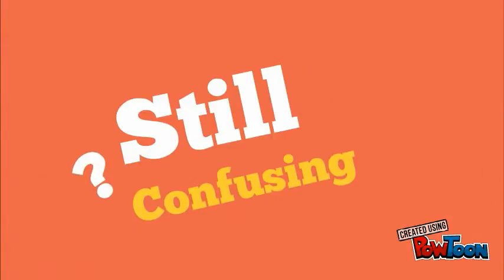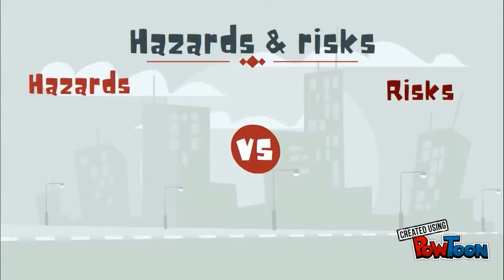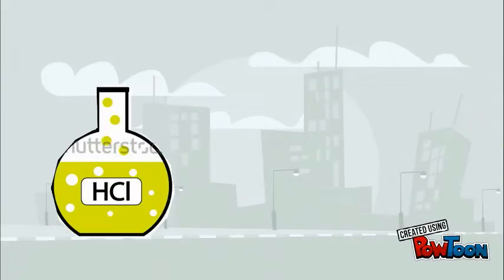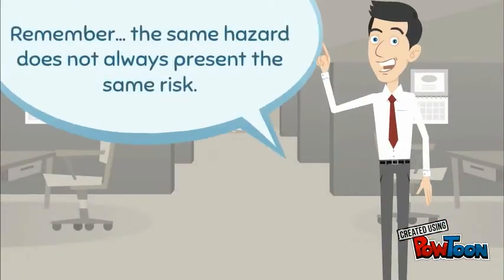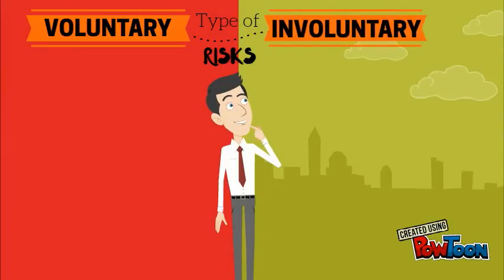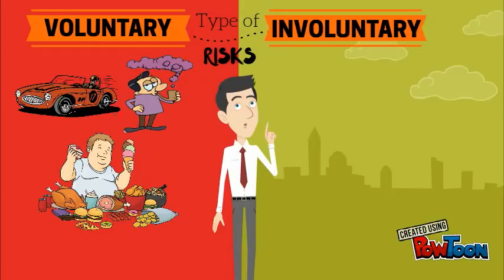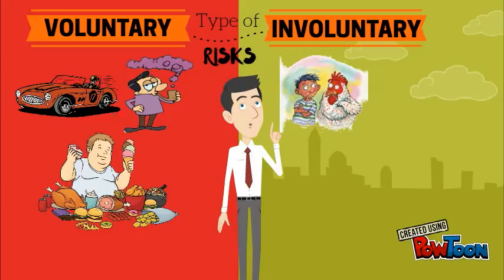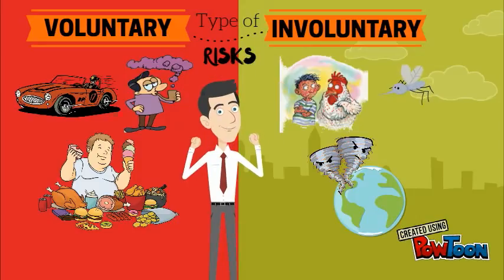Chapter 2: Hazard vs. Risk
Differences between hazard and risk.-- Created using PowToon -- Free sign up -- Create animated videos and animated presentations for free.  PowToon is a free tool that allows you to develop cool animated clips and animated presentations for your website, office meeting, sales pitch, nonprofit fundraiser, product launch, video resume, or anything else you could use an animated explainer video. PowToon's animation templates help you create animated presentations and animated explainer videos from scratch.  Anyone can produce awesome animations quickly with PowToon, without the cost or hassle other professional animation services require.